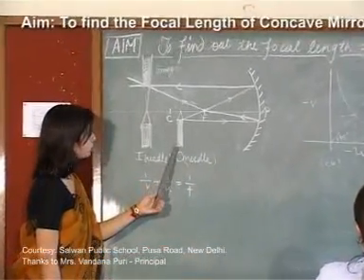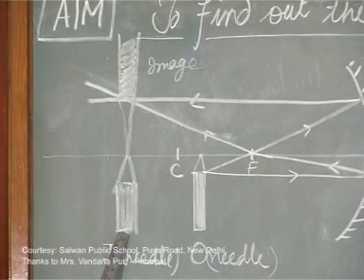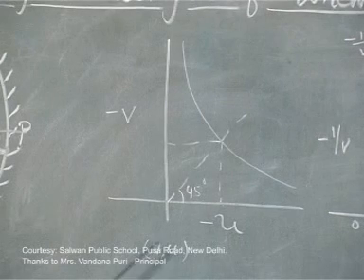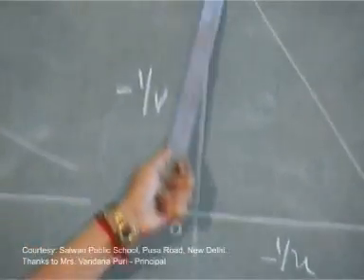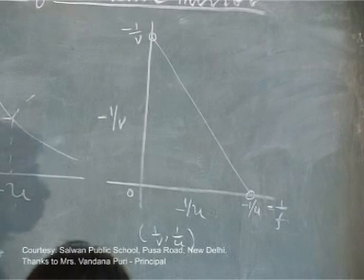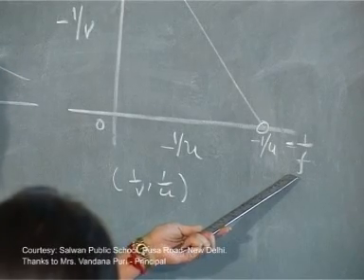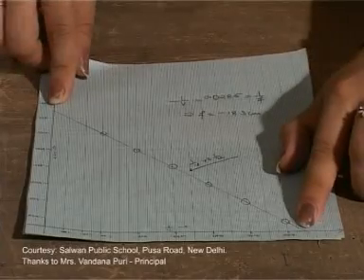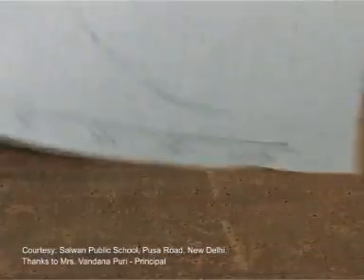To find the focal length of a concave mirror